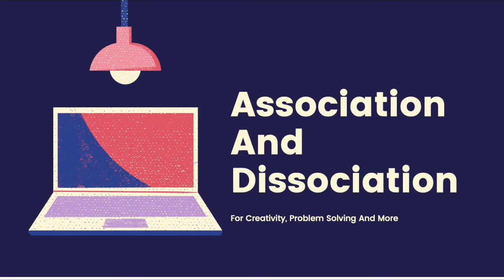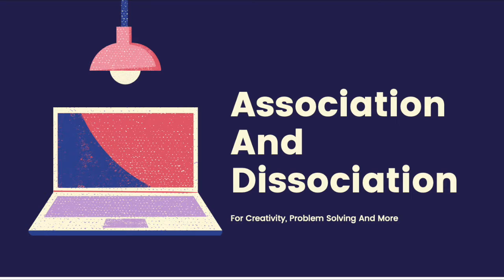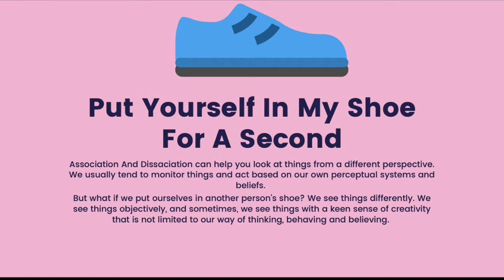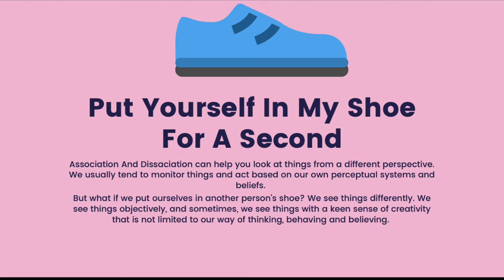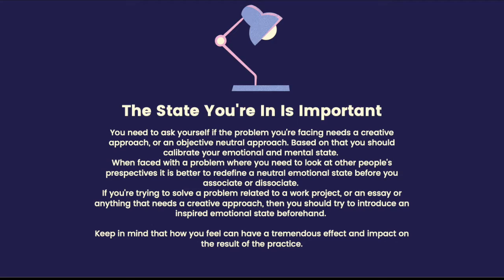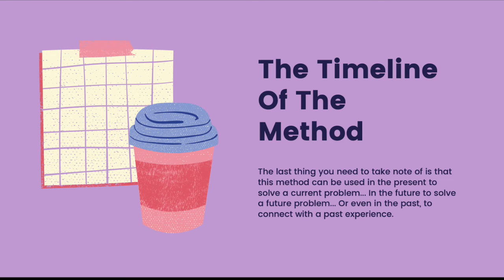NLP Course - Association